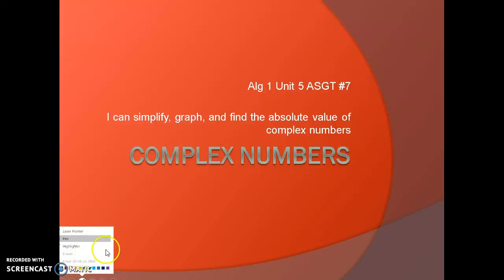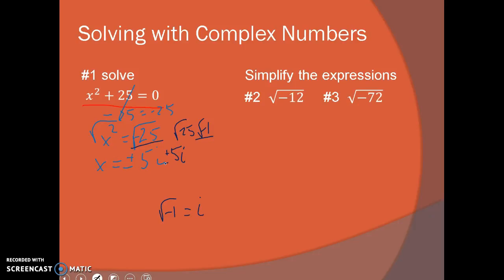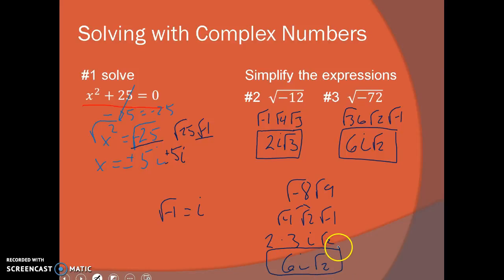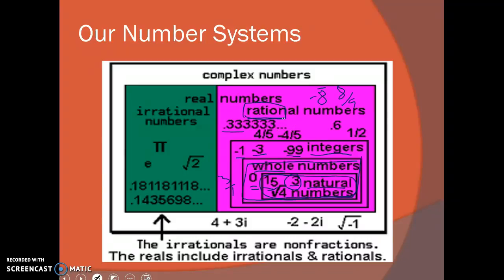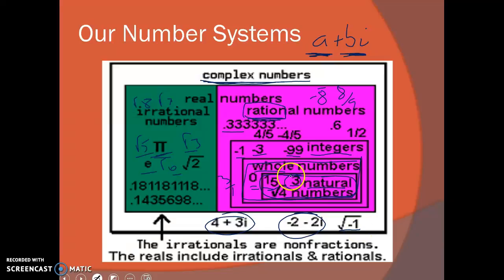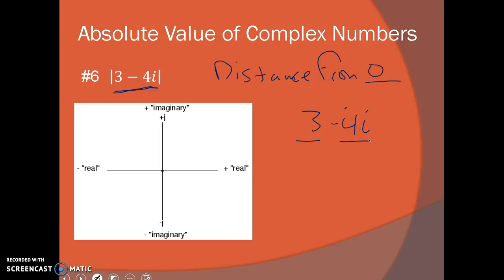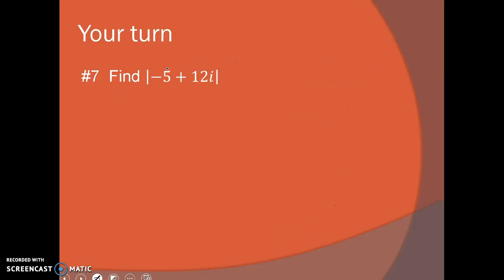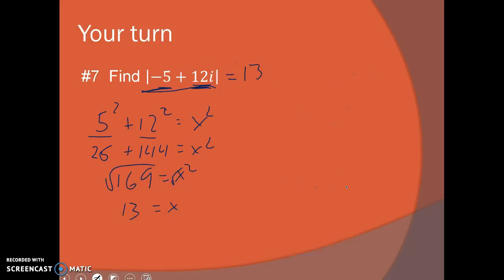Alg 2 Unit 5 ASGT #7